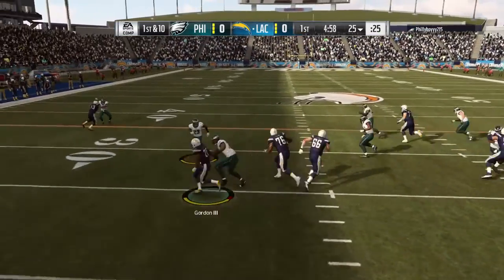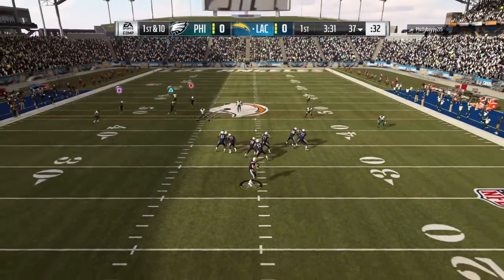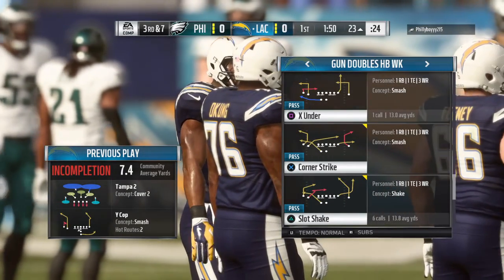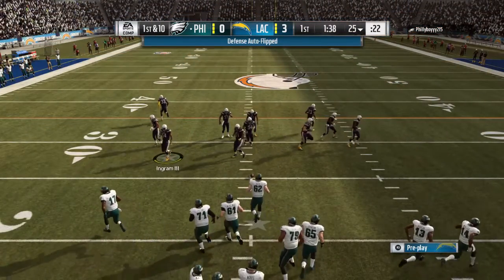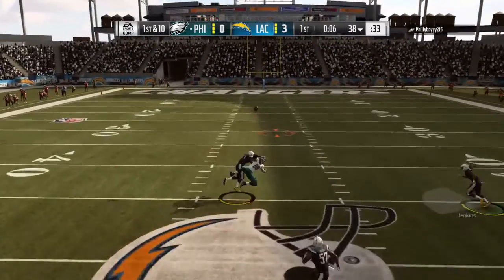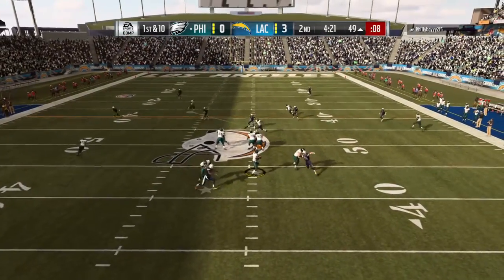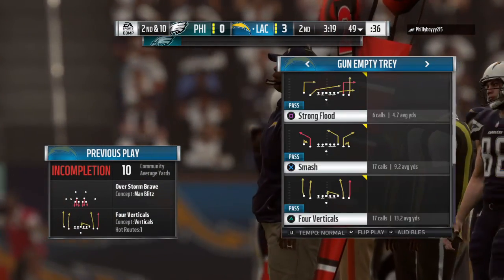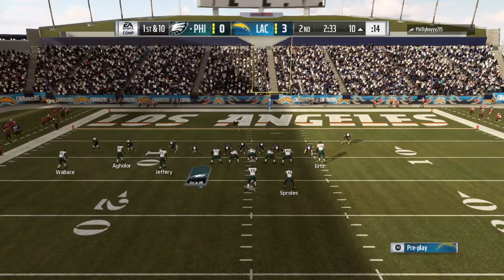Madden NFL 19 chargers vs eagles online ranked part 1